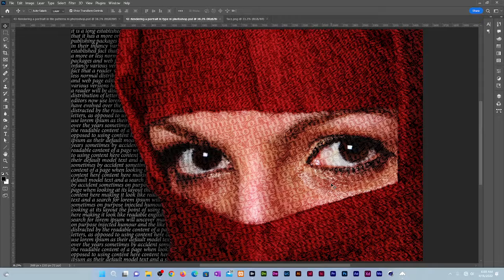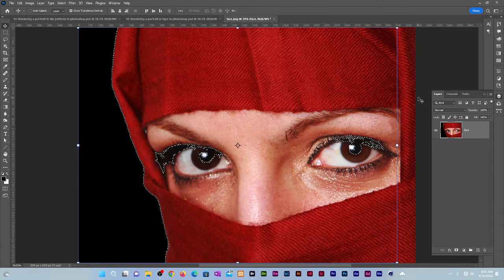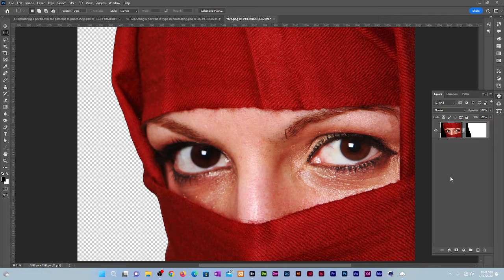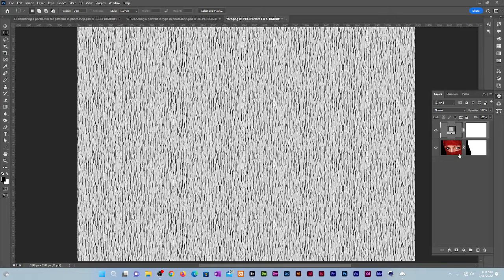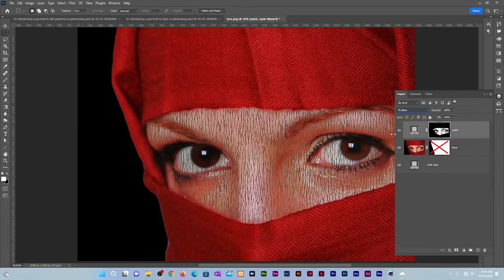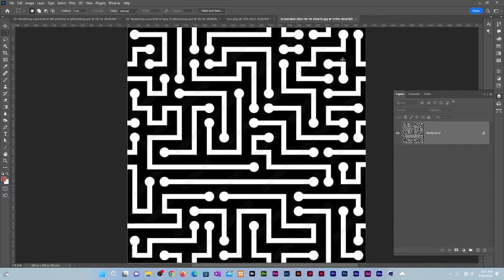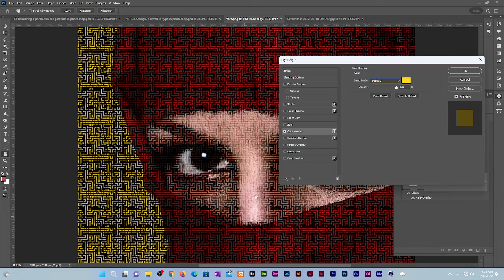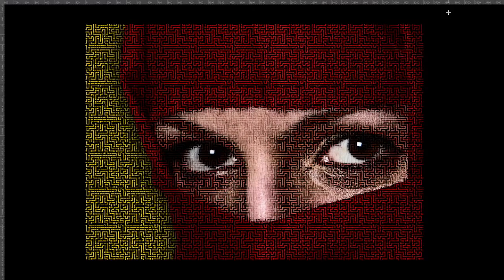43-Rendering a portrait in tile patterns in photoshop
In this episode, Rendering a portrait in tile patterns in photoshop, I demonstrate how to superimpose tile patterns to a face, creating an image that’s both organic and fascinating.

To integrate the patterns with our subject and background I use a combination of blend modes and masks to create this stunning yet organic effect.

The key to creating the masks for this project is all about “using the image to select itself.” Rather than tediously outlining key areas of the photograph in order to separate the eyes and the background, I use channel exploitation and the Color Range command to help in creating masks.

This kind of skill can really help you mask your own images quickly and accurately without ever needing to trace around elements in your photos.

✍✍Make a point of practicing with your own or same images I've used✍✍